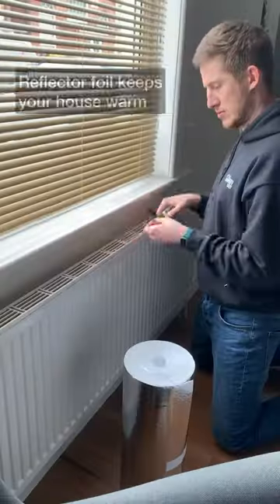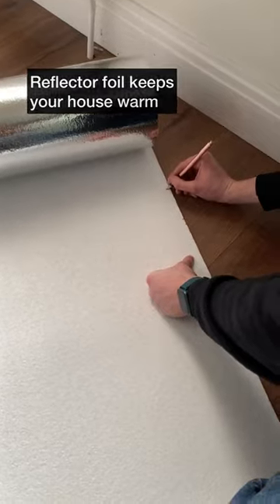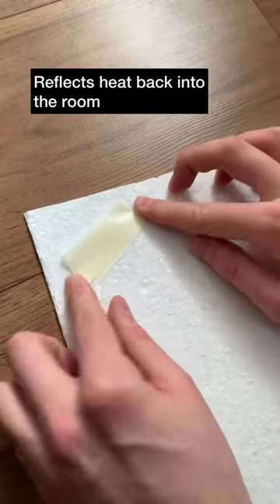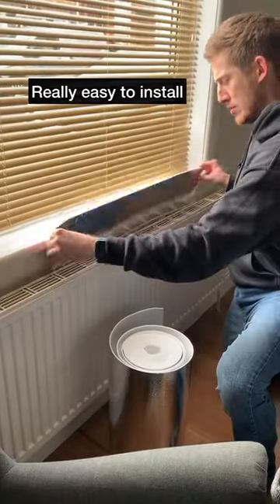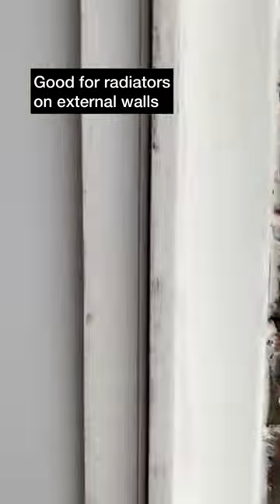Boost your radiators' performance! - Home Renovation 👨‍🔧👨‍🔧